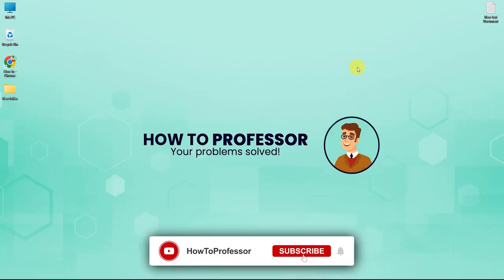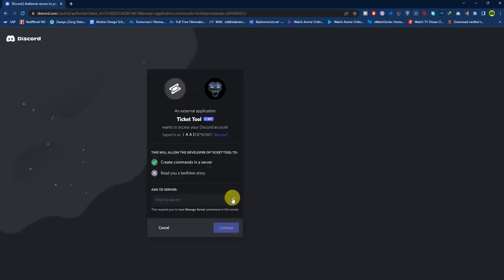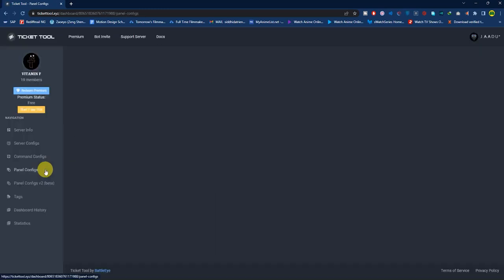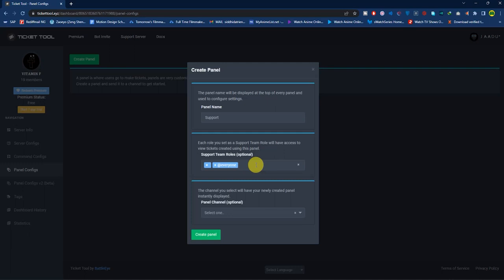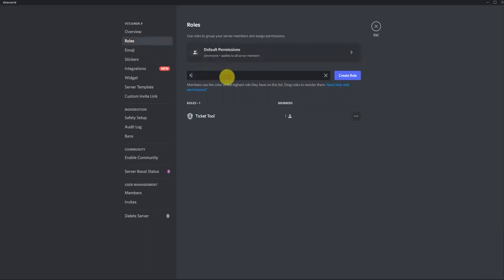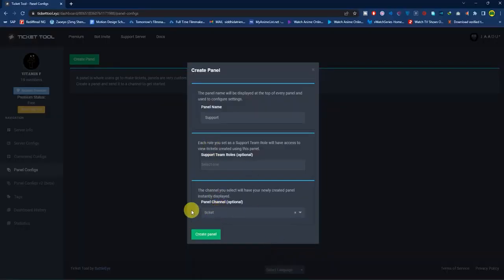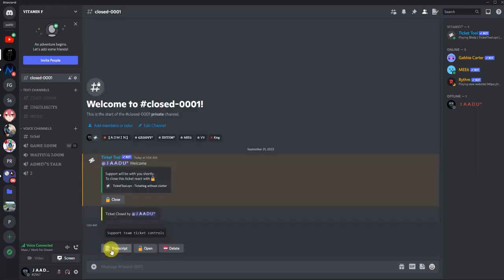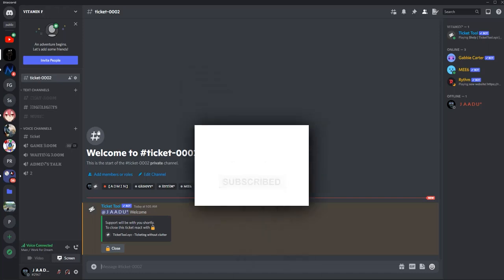How To Set Up Ticket Tool In Discord (EASY!)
How To Set Up Ticket Tool In Discord. It’s a very easy tutorial, I will explain everything to you step by step.